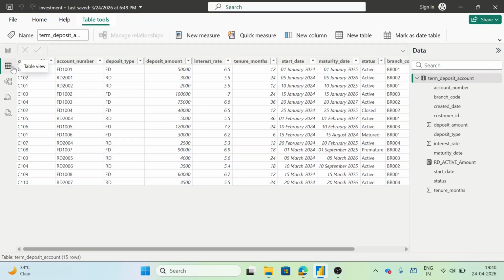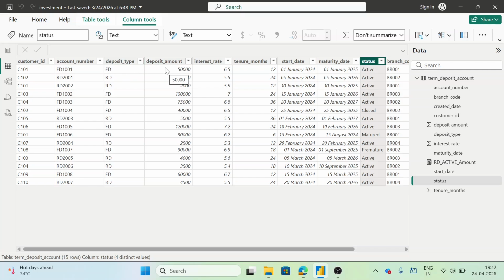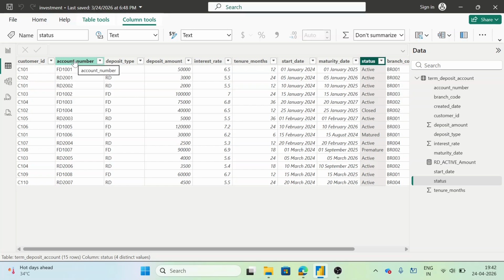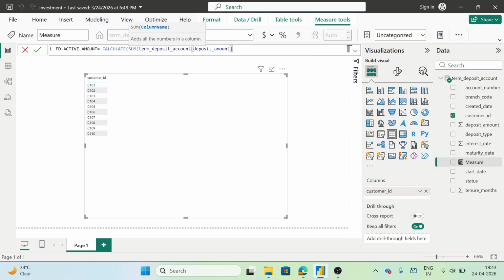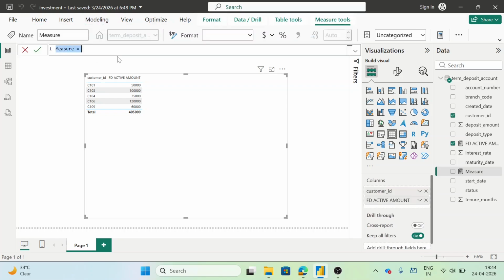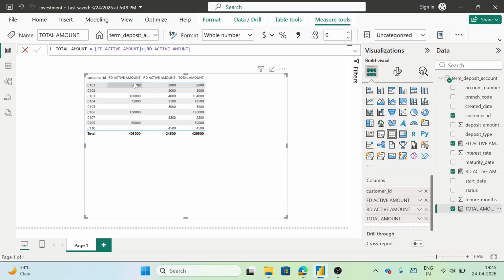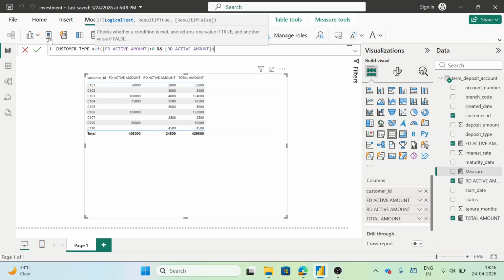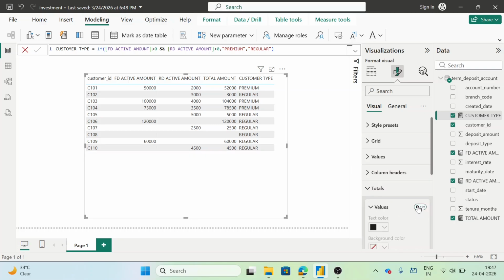“Power BI Basic Interview Challenge: FD & RD Total Amount + Customer Type”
Pls refer the link below for accessing the dataset used in the video